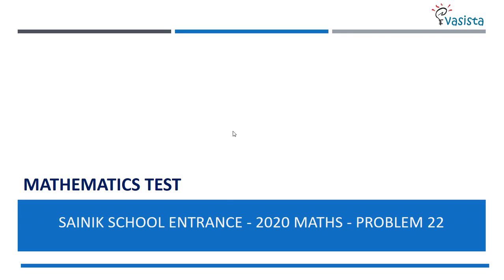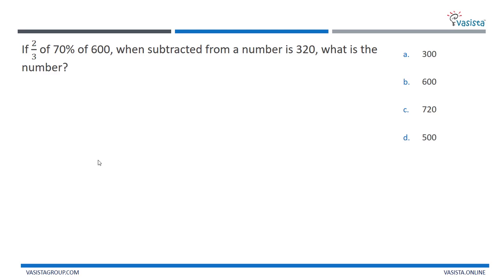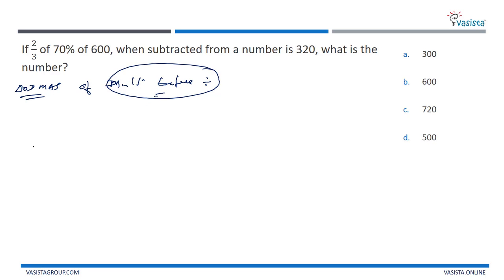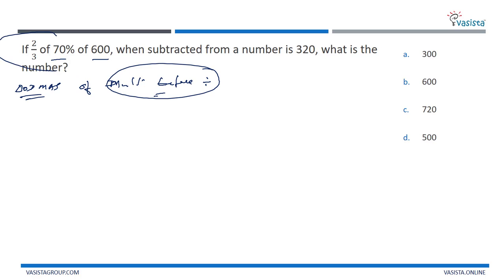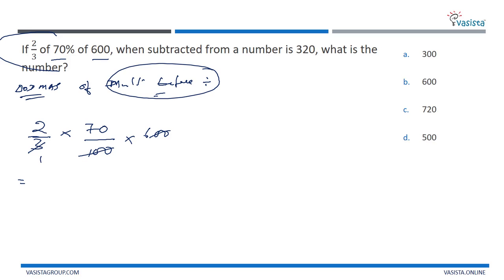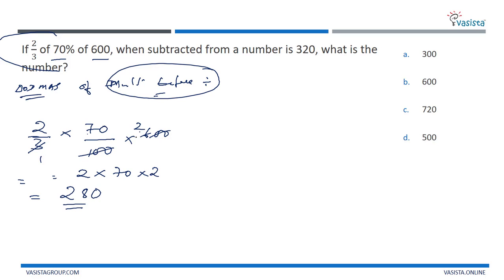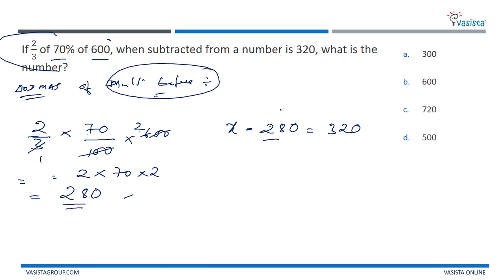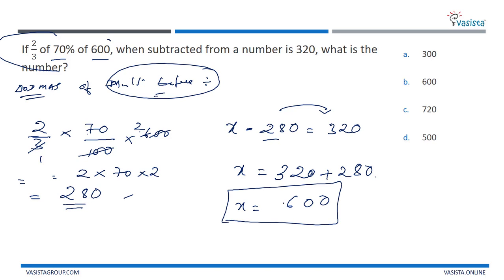Sainik School Entrance Exam 2020 – Maths Problem 22 | Explained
If 2/3 of 70% of 600, when subtracted from a number is 320, what is the number?

🎯 Ideal For:
Students preparing for: